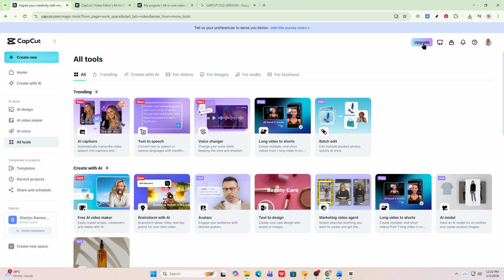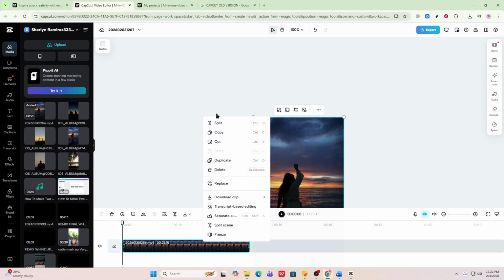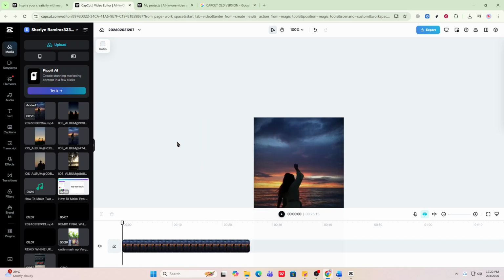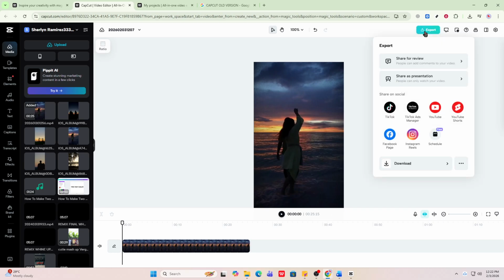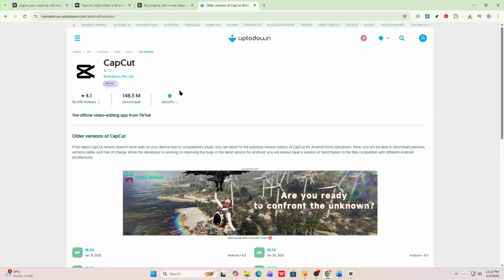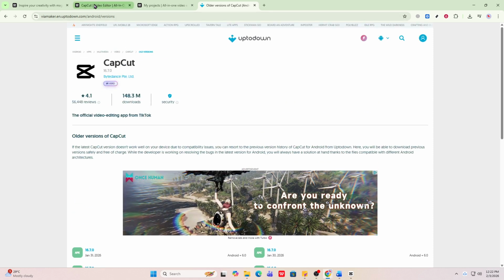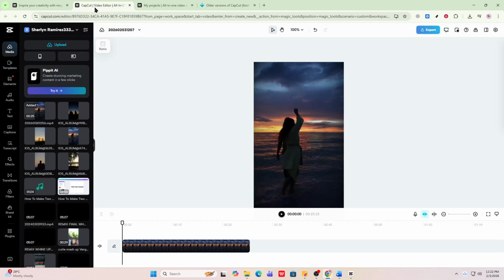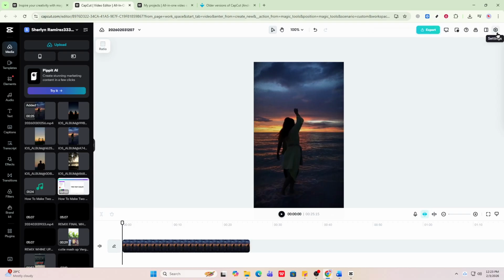How to Remove Capcut Watermark from Your Video [Full Guide 2026]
How to Remove Capcut Watermark from Your Video [Full Video 2026]